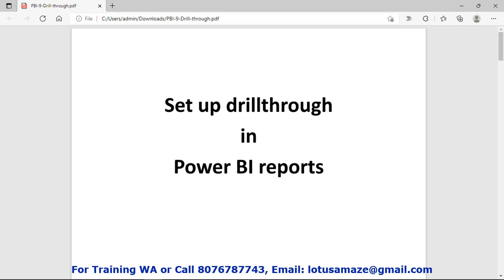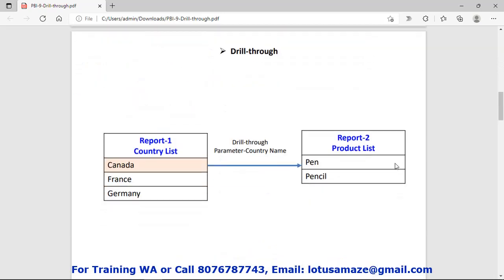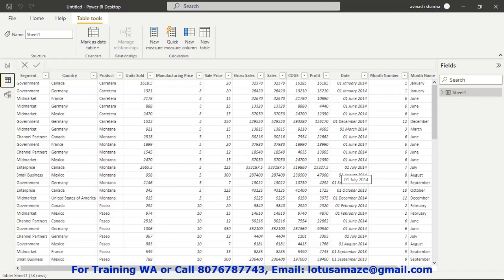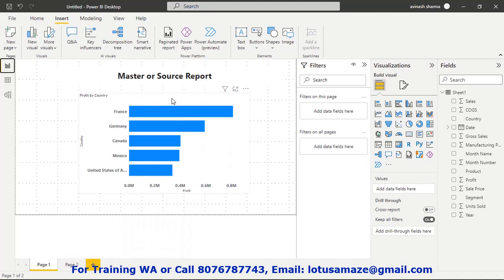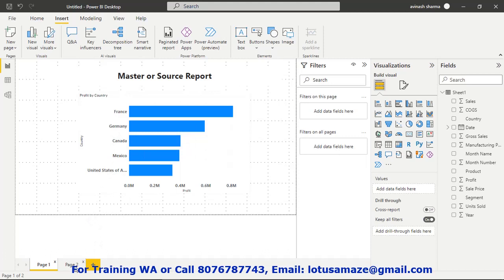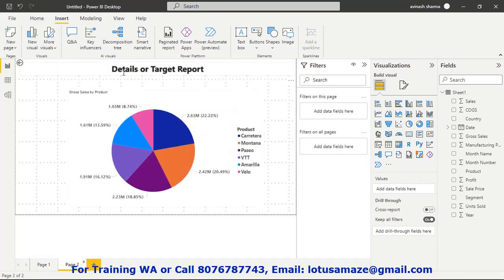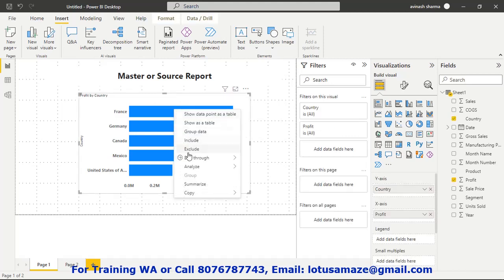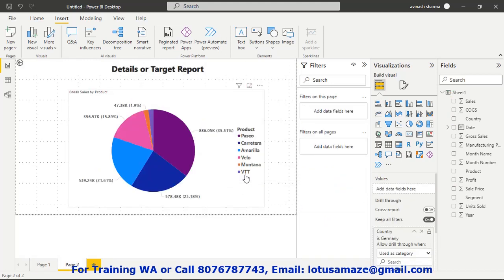How to Setup Drill-through in Power BI Reports | Hindi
In this video , I am going to explain about how to setup drill-through power bi reports.